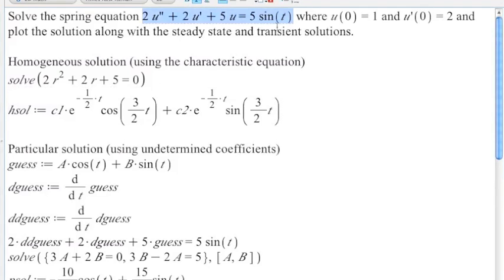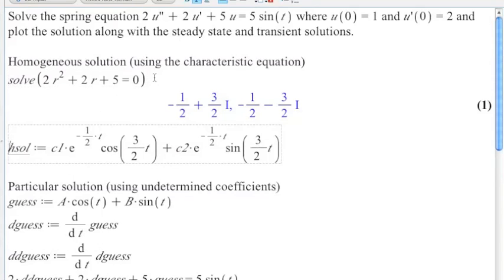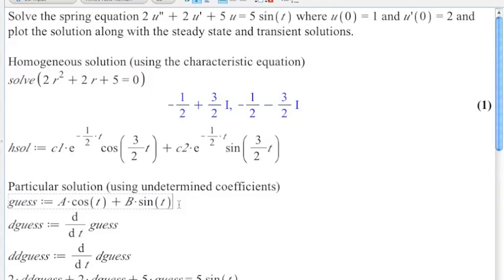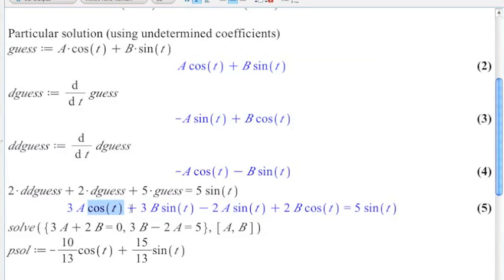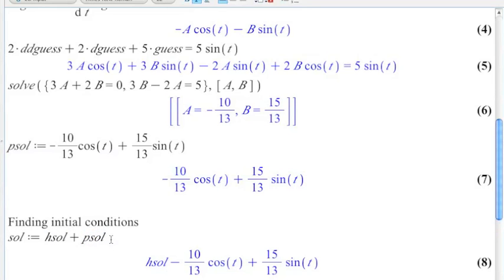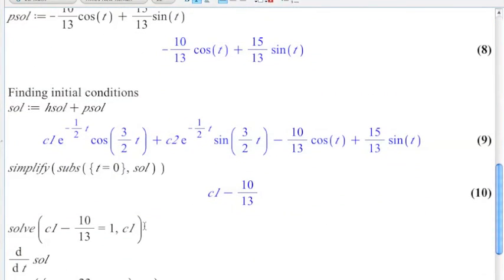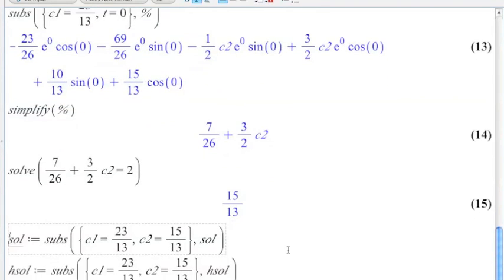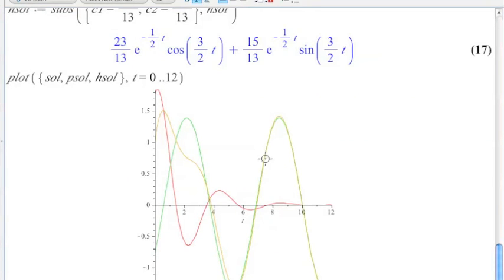Transient and steady state solutions